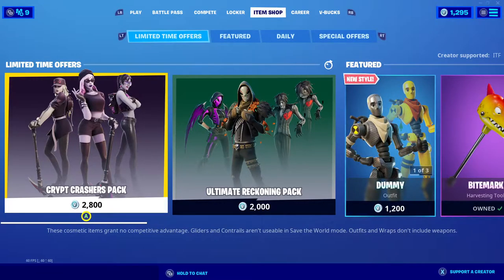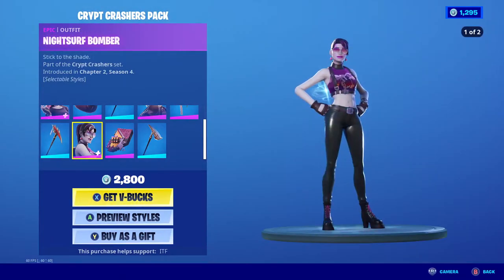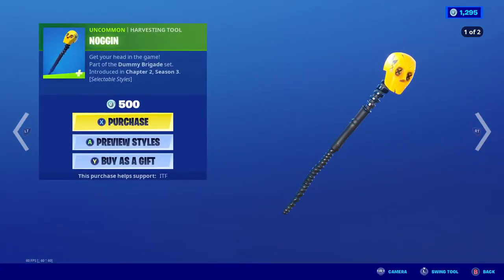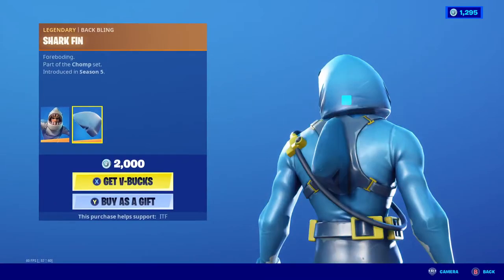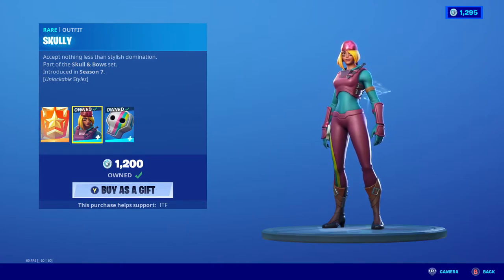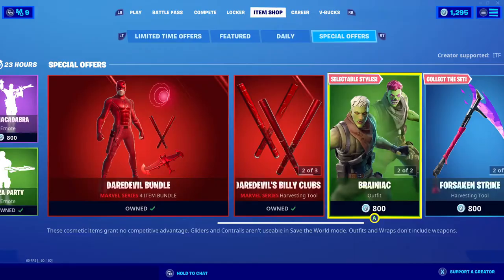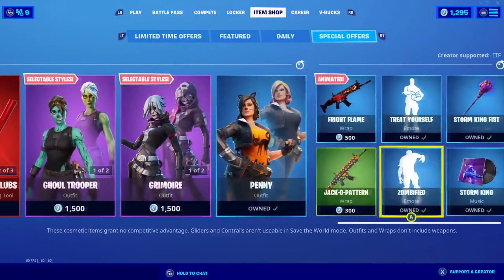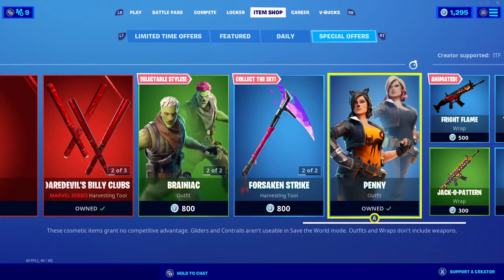*NEW* Crypt Crashers Goth Legends Pack! | Fortnite Item Shop (19/10/2020)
Spooky!